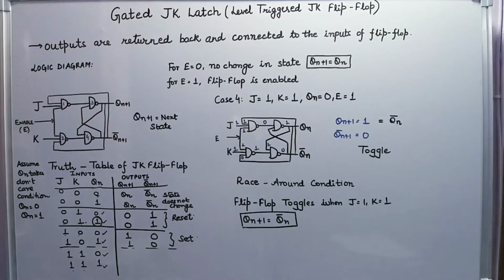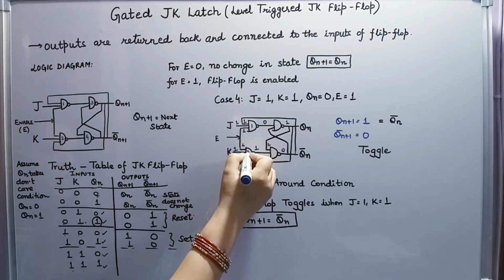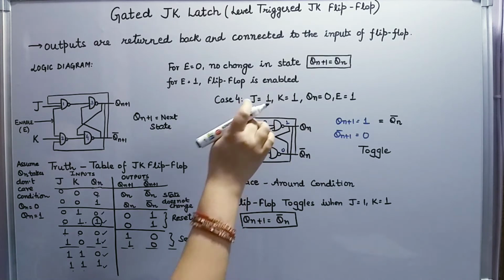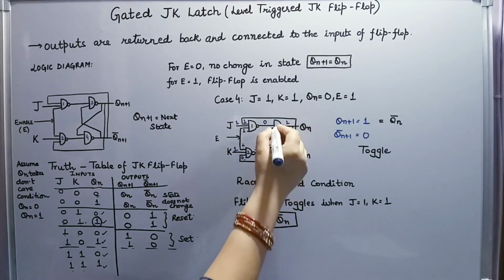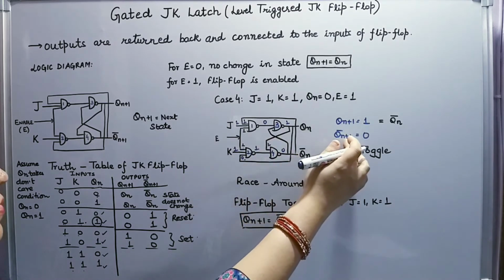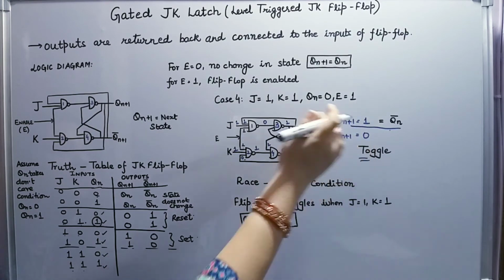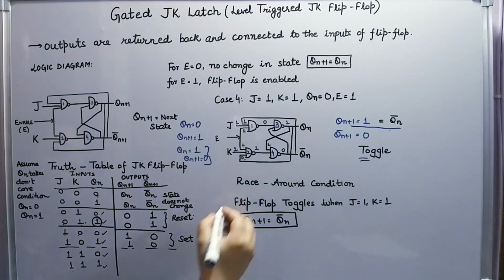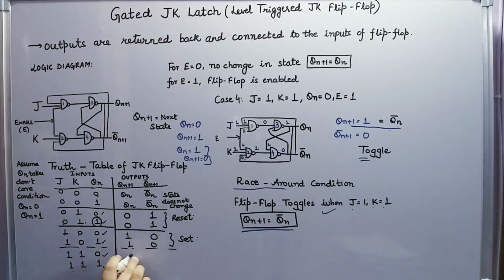JK FLIP FLOP - 3 with Truth Table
This is a tutorial on understanding the JK Flip-Flops.
Do let us know any questions you have in the comment section below and we will reply to it.

Total 40 Video Lectures, 2 hour video tutorial , full course and also support with query resolution.